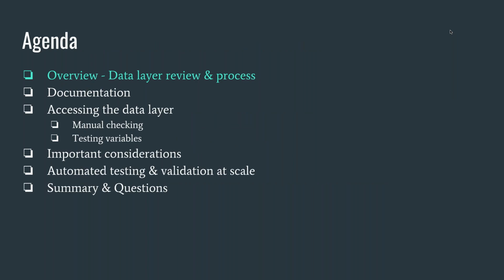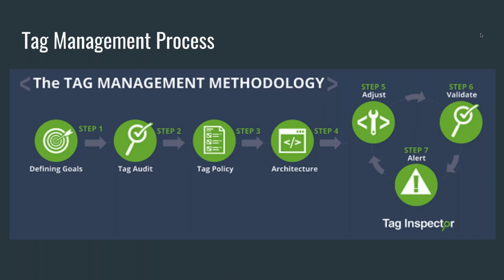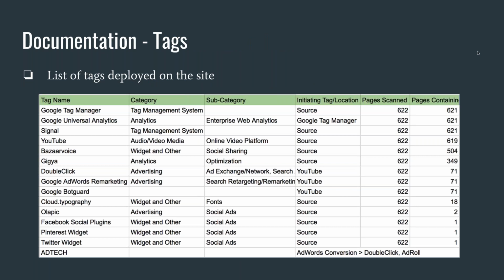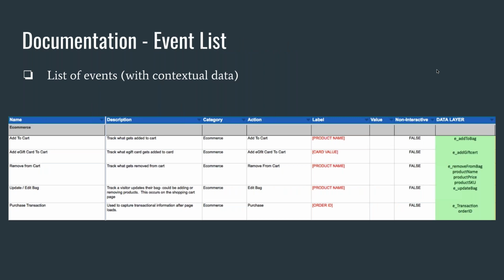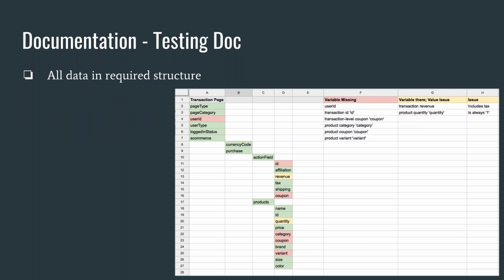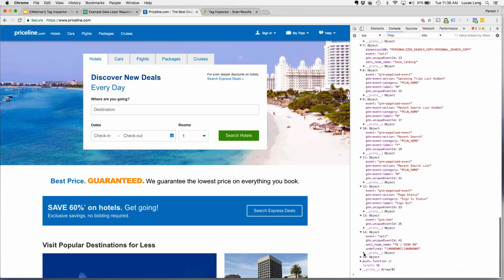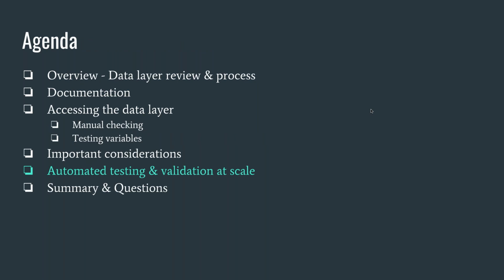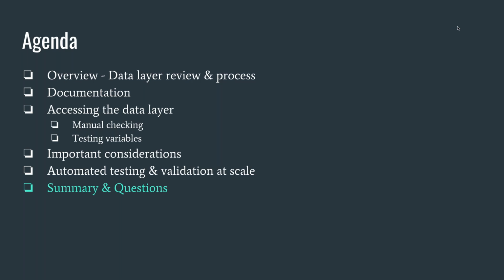Data Layer Testing and Validation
In this webinar, we focused on breaking down the steps + providing tips and tricks for testing your data layer so you feel confident in its deployment.

After viewing this webinar, you will:

- Be capable of viewing and testing the structure and metrics of the data layer

- Know how to ensure proper timing and data availability

- Understand automated testing techniques and how to validate at enterprise-scale